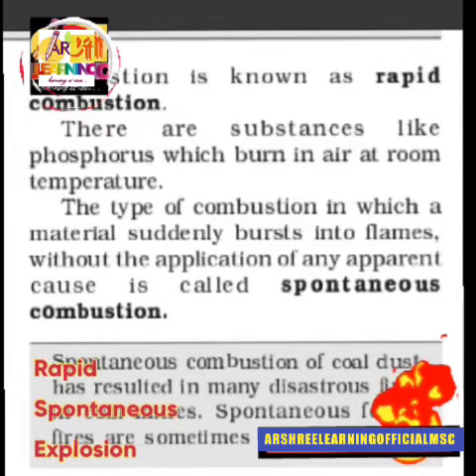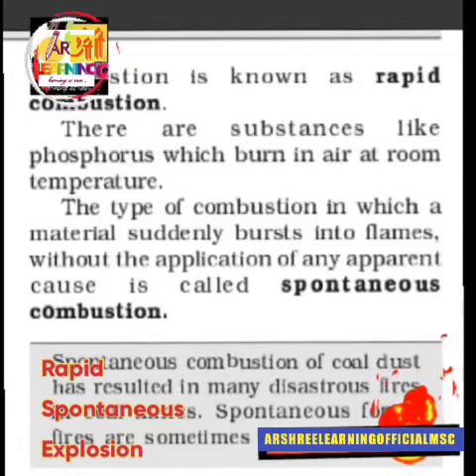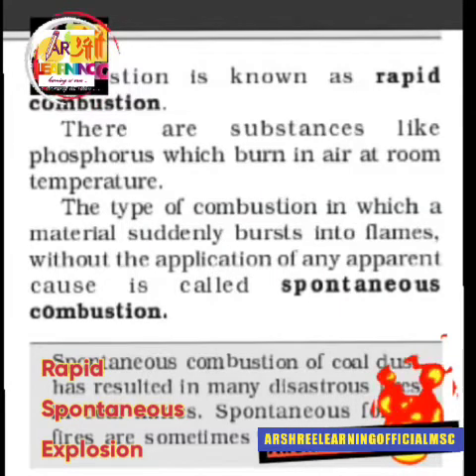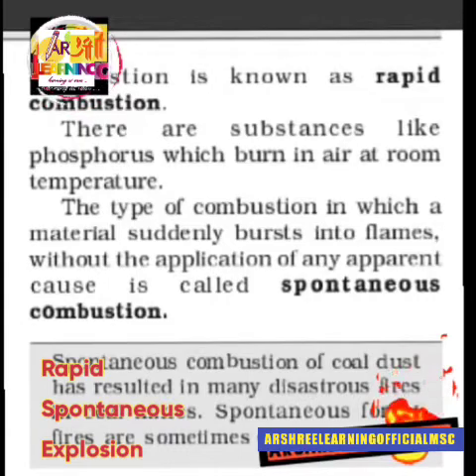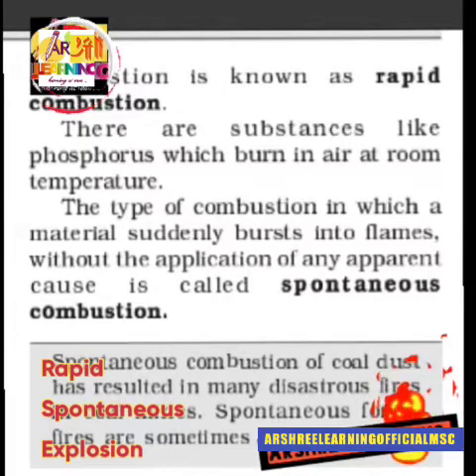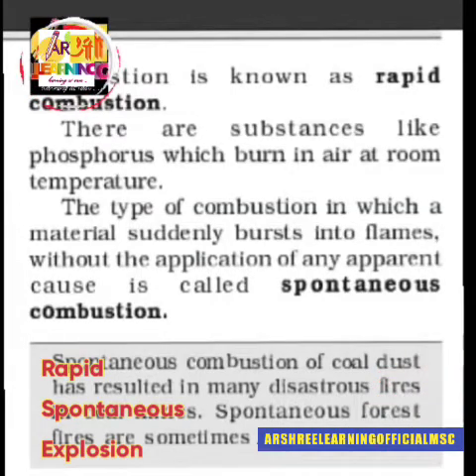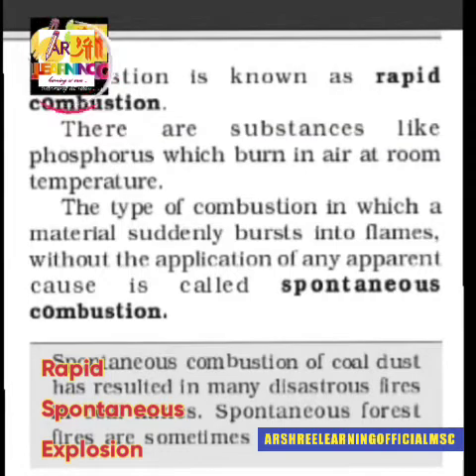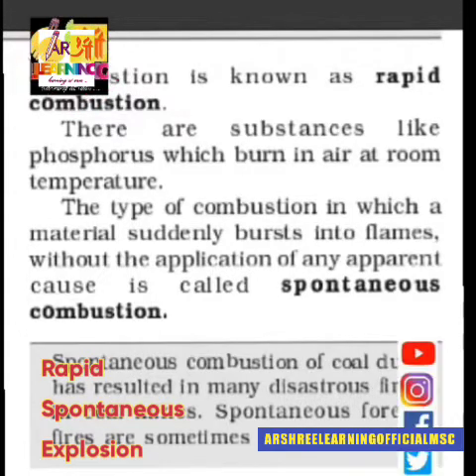Fire Extinguishing & Types of combustion What is a fire extinguisher.(part 5)class 8 cbse science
This video describes :
Combustion chapter 6 of ncert book of class 8 science book.
Conditions for burning, fire extinguishers , their types are explained step by step . Watch full chapter explanation

Watch some of our liked videos :
combustion and flame class 8,combustion and flame class 8 ncert,class 8 science chapter 6
combustion, flame, science, science tutorial, class 8